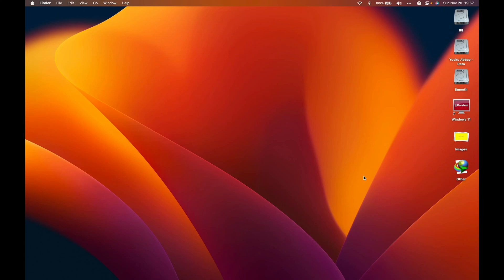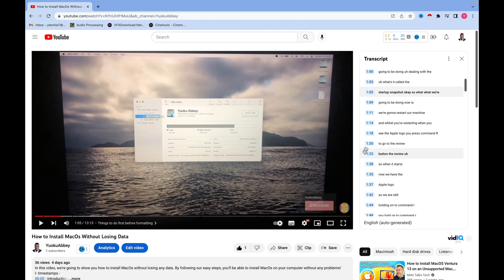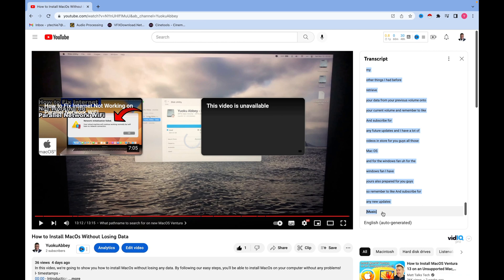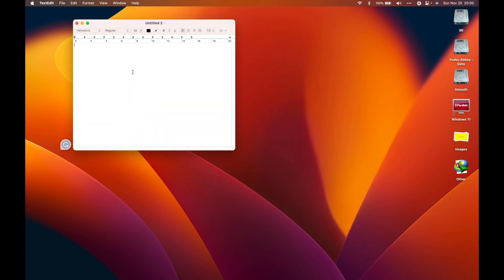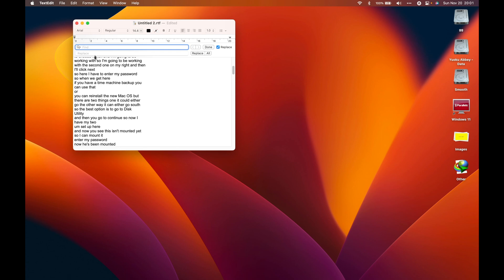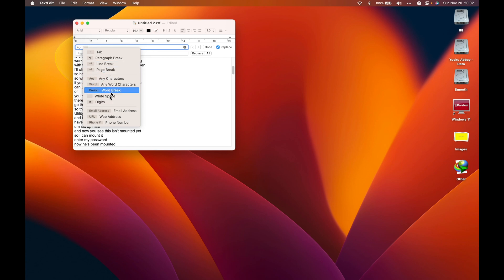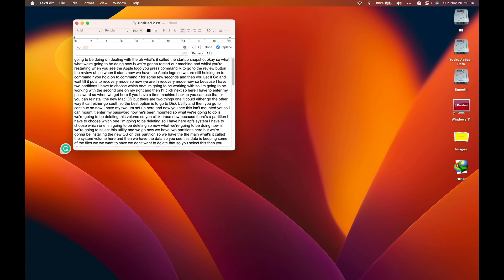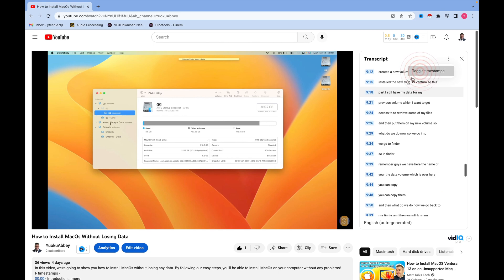How To Remove Hard Returns Or Line Breaks From Transcripts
It can be really frustrating trying to fix complex returns or line breaks in your transcripts, but with this video, you'll be able to do it quickly and without any damage to your transcript. So whether you're having trouble with your transcript submission or want to be sure it's perfect, this video is for you!